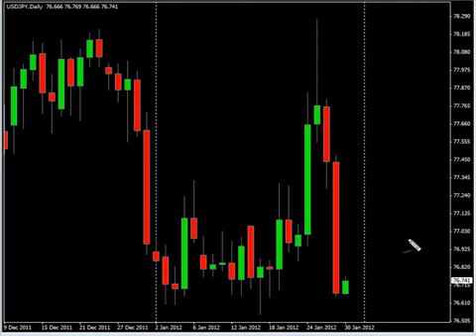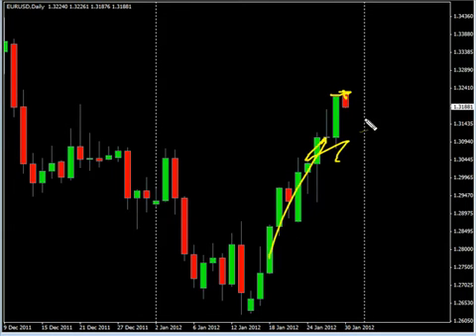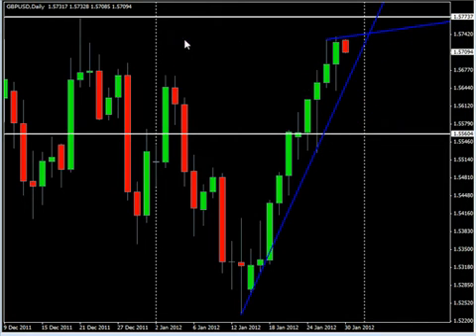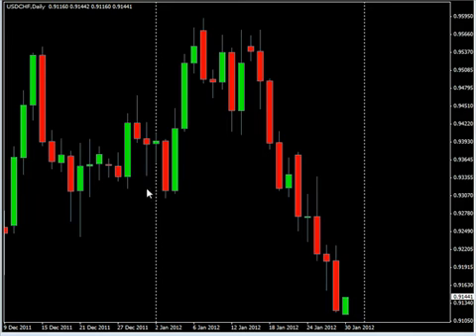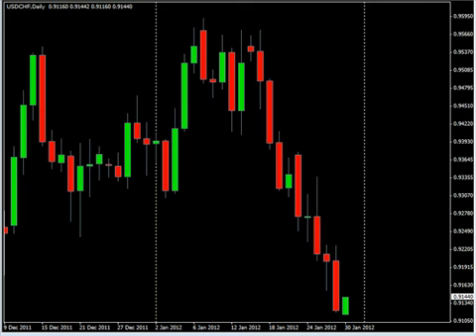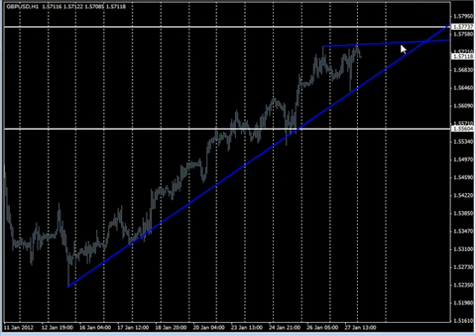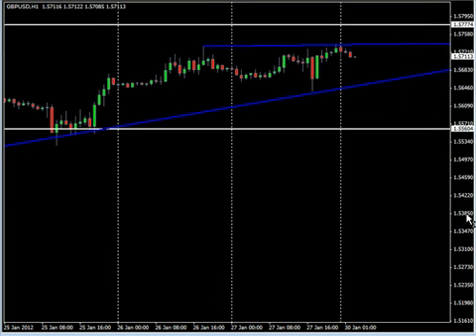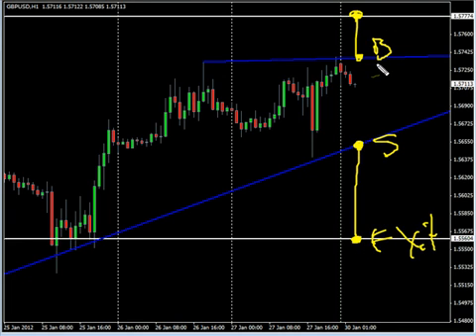Breakout Trade...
We have a breakout trade that should hit during this next session, watch the video to learn more...